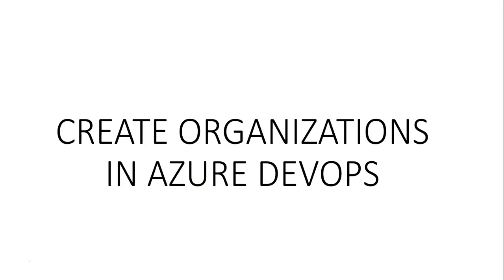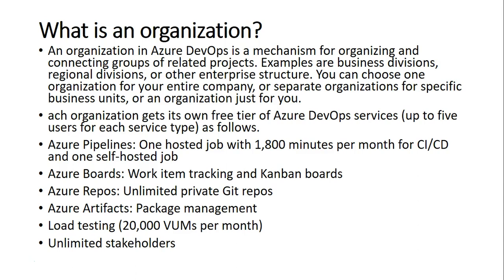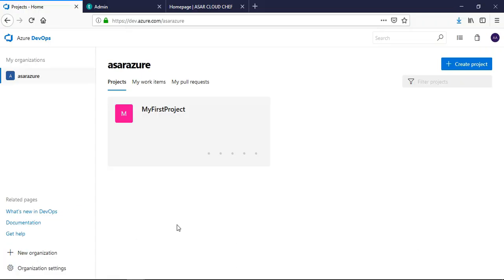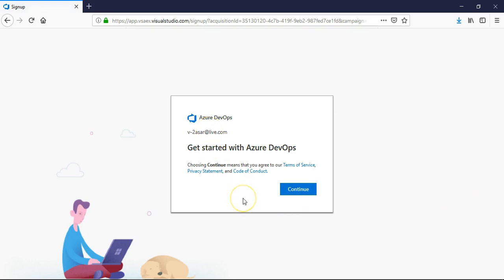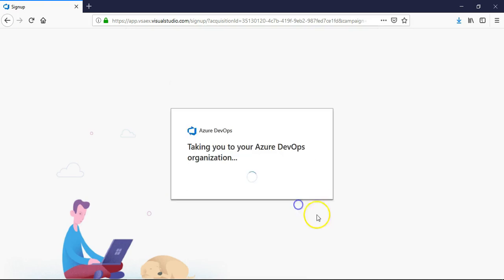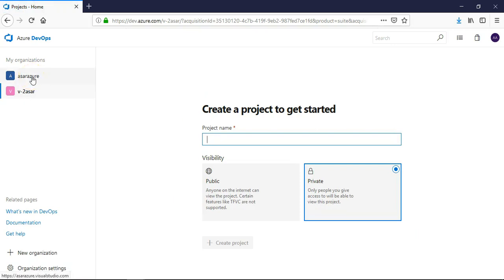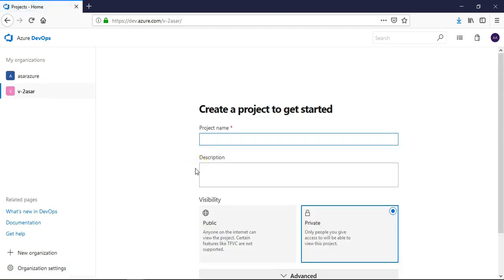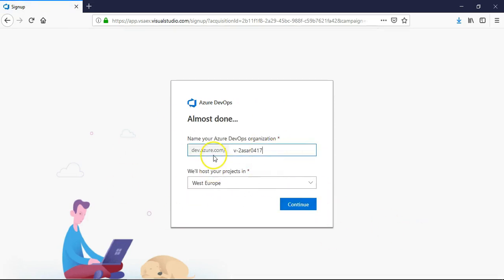Create Organizations in Azure Devops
In this video we will see how to create organizations in Azure Devops.